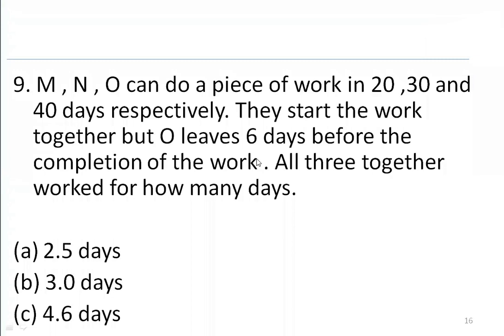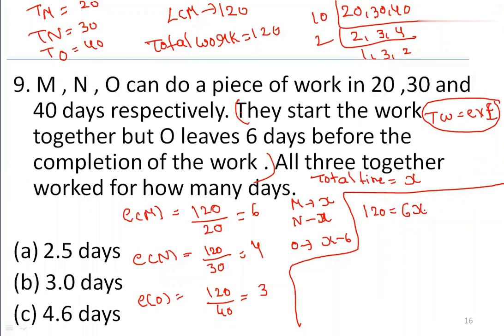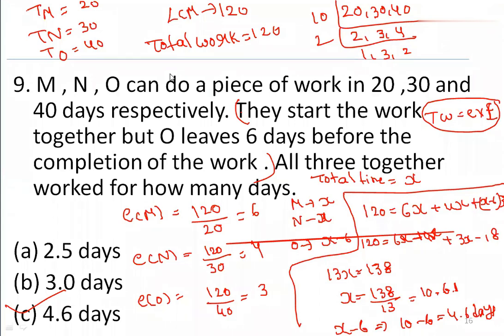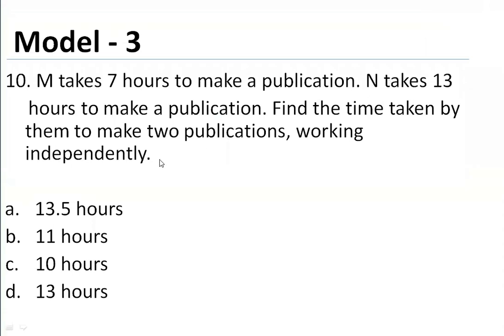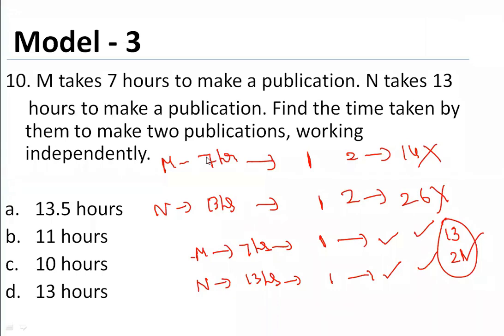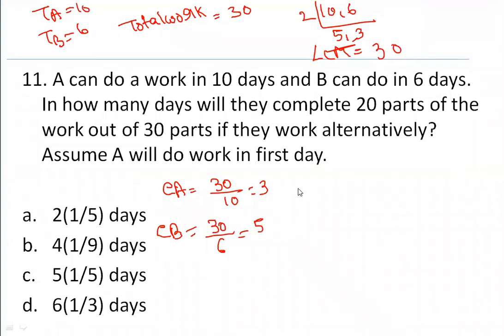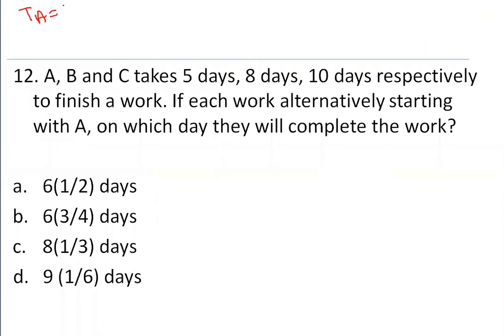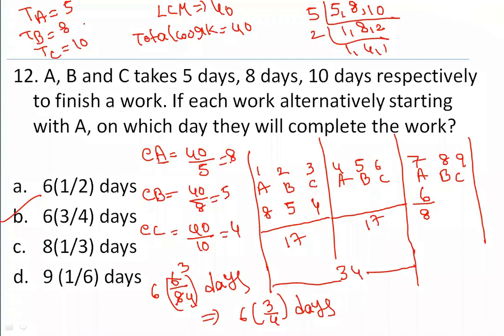Time and Work Model 3